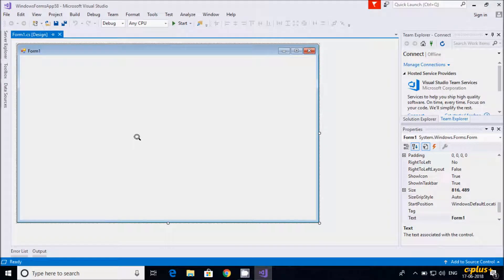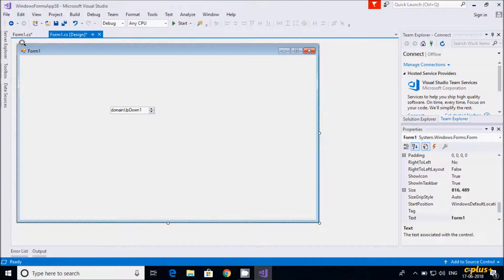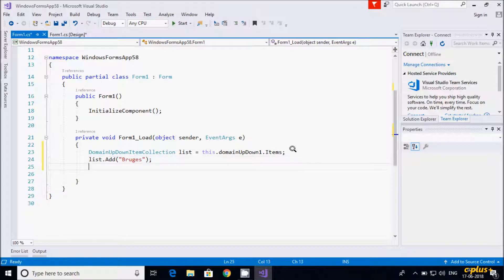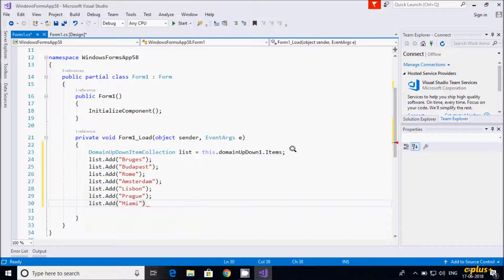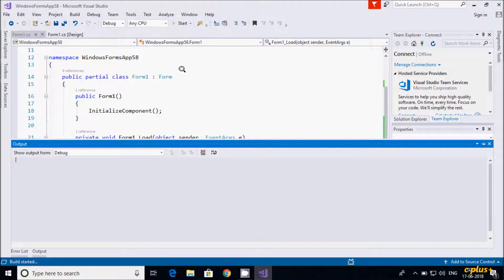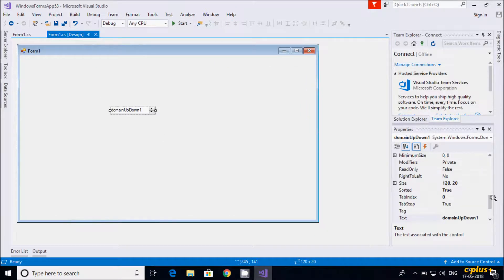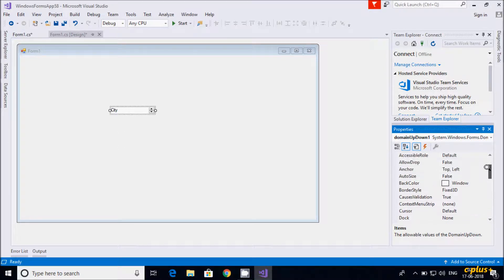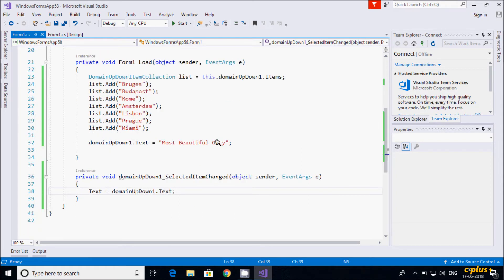DomainUpDown Control in C# Windows Application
In Windows Forms, you can provide a DomainUpDown control, which allows users to select one of several items. First, to add a DomainUpDown control, drag it from the Toolbox to the Window.